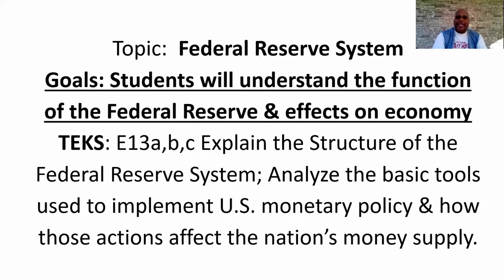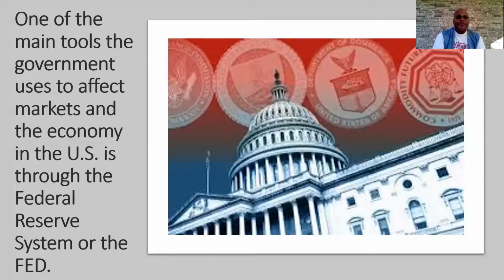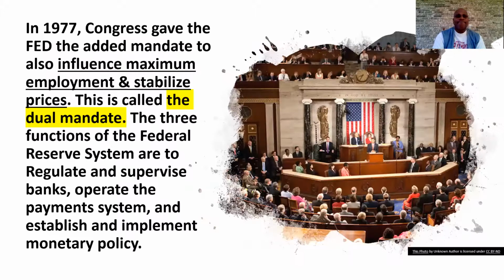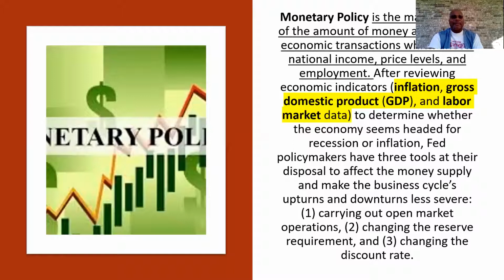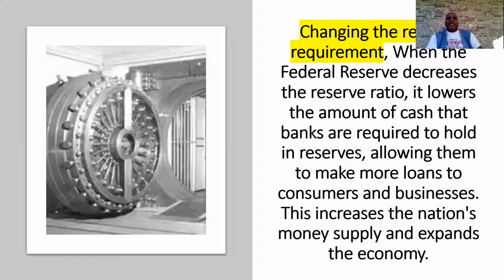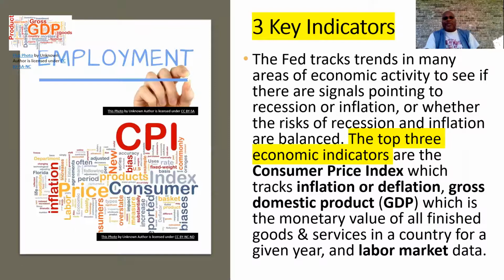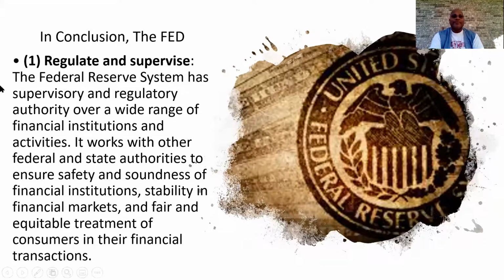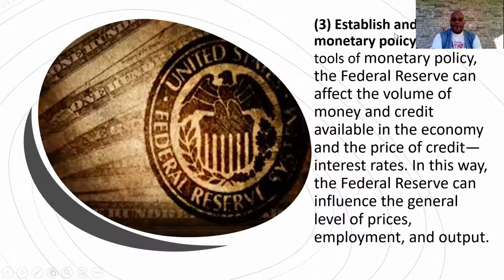The Federal Reserve System PowerPoint Presentation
Economics teacher Mr. Jeter explores the Federal Reserve System. The Federal Reserve System is the central banking system of the United States of America. It was created on December 23, 1913, with the enactment of the Federal Reserve Act, after a series of financial panics led to the desire for central control of the monetary system in order to alleviate financial crises.